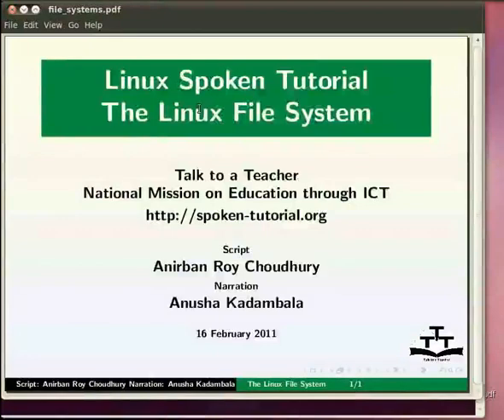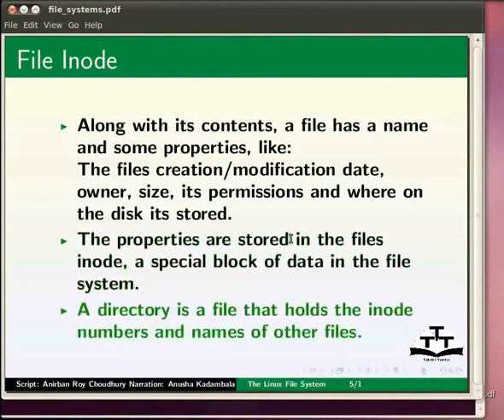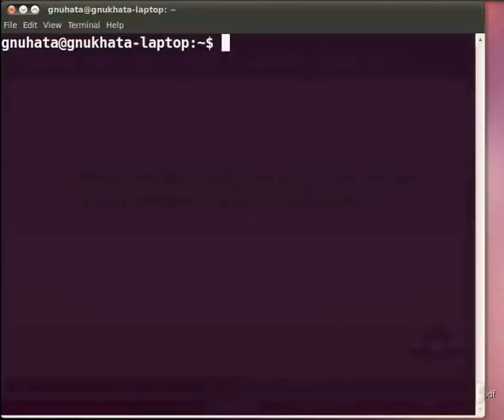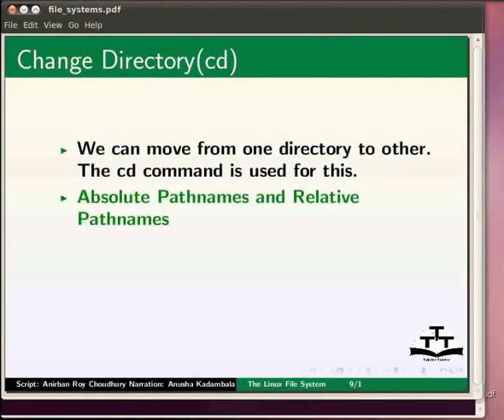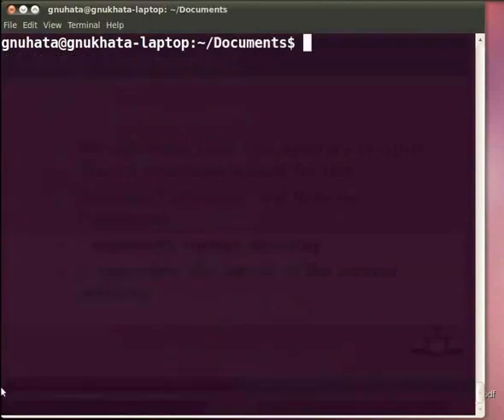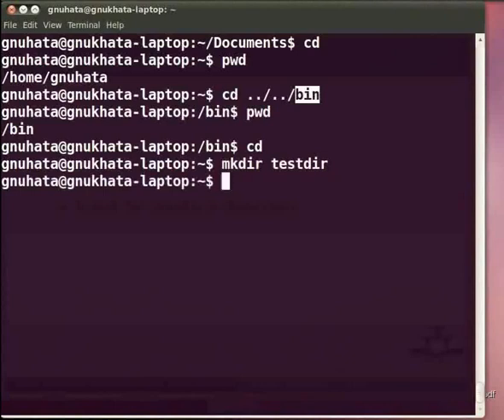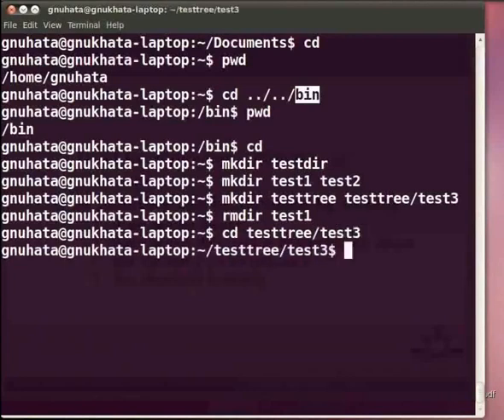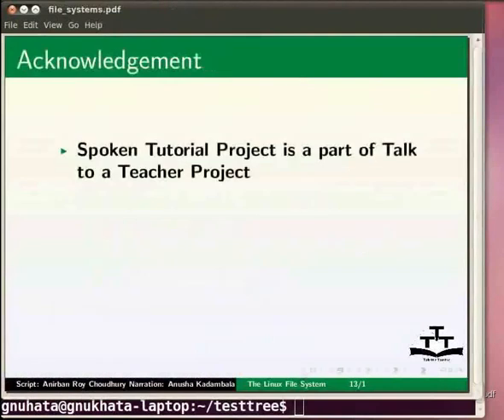File System - English